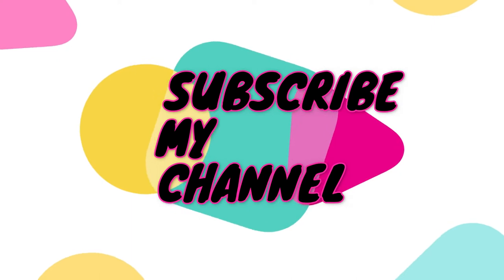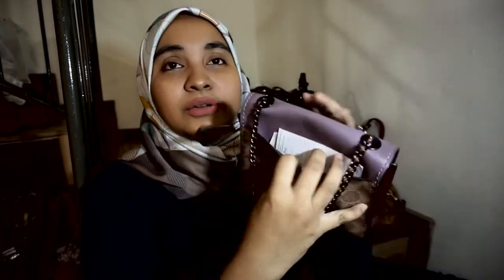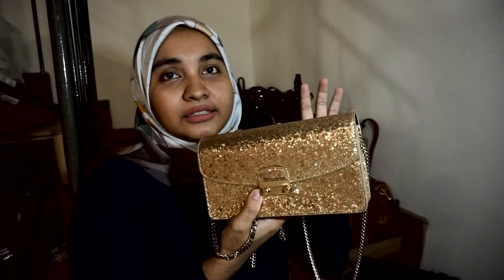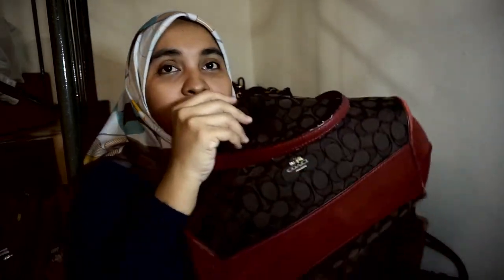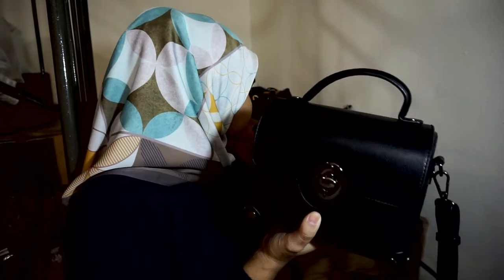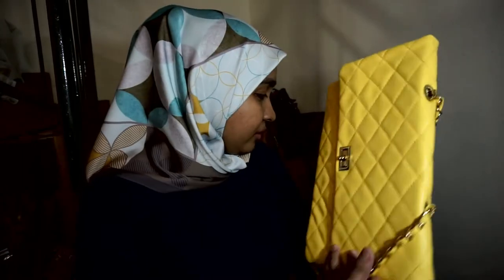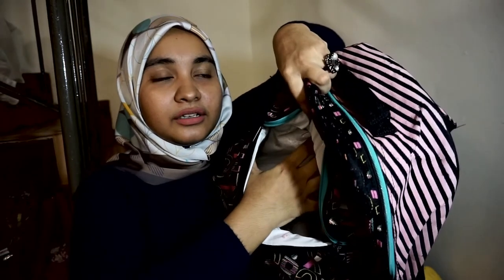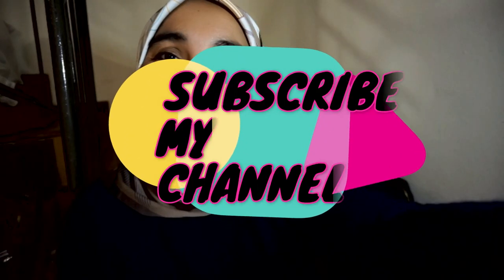MY BAG COLLECTION | Biasa2 sajerR...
My Bag collection :)

LOVE,

Bella Nabella. xoxoxo